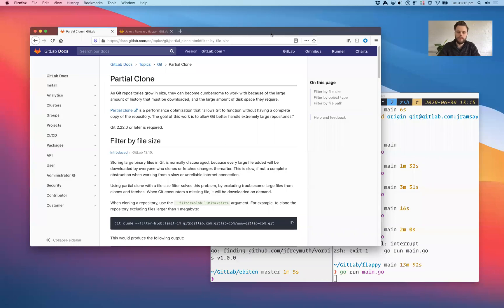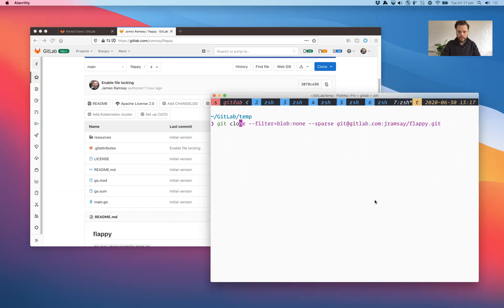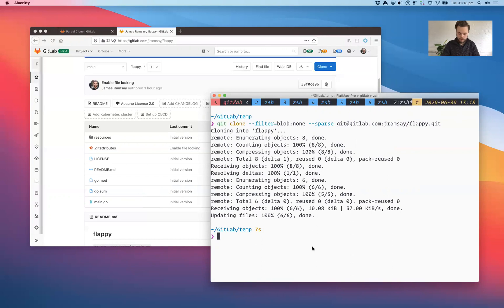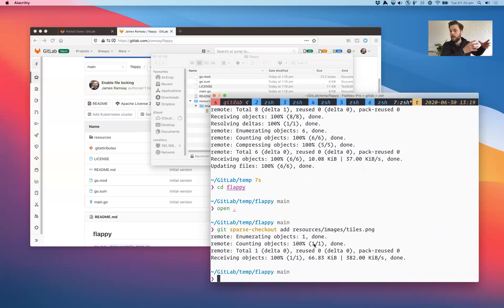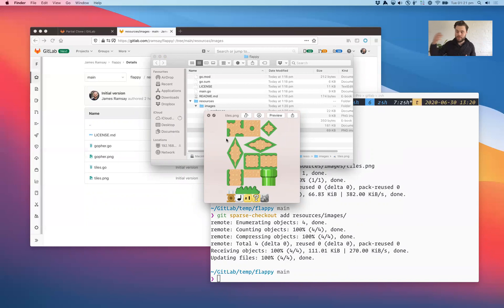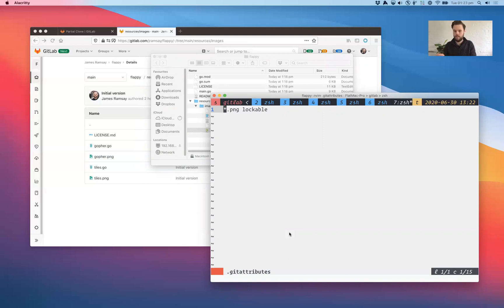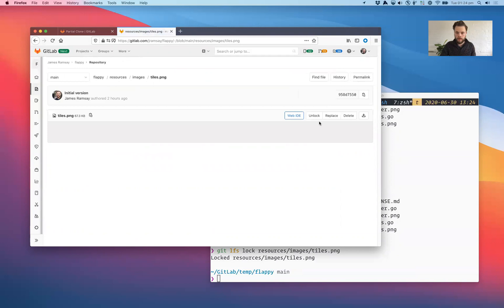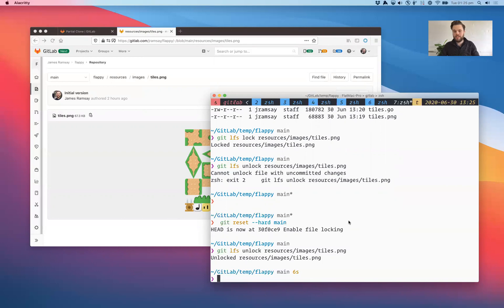Speed Run: Partial Clone, Sparse Checkout, and File Locking